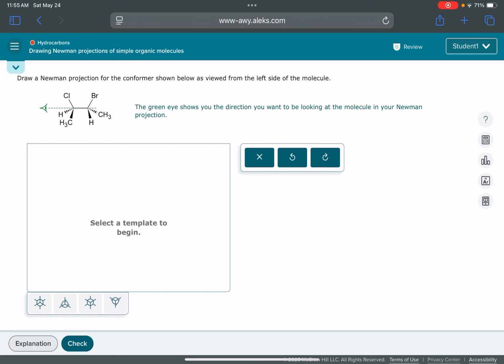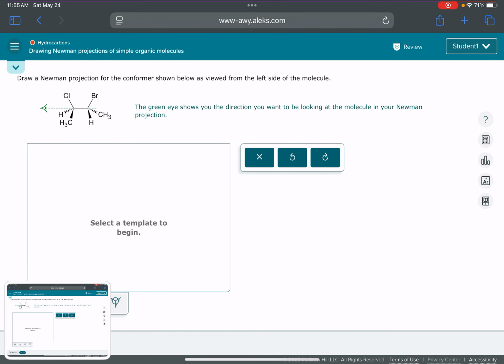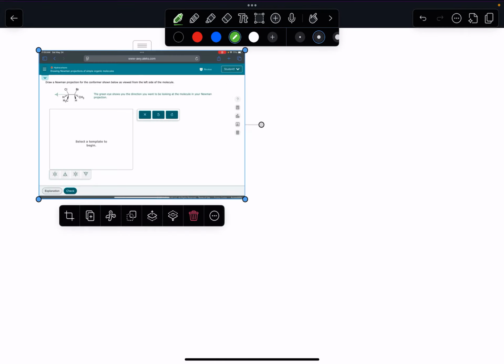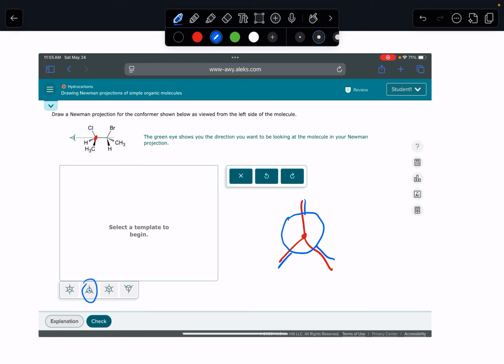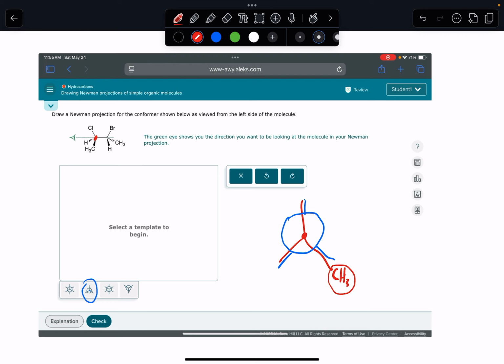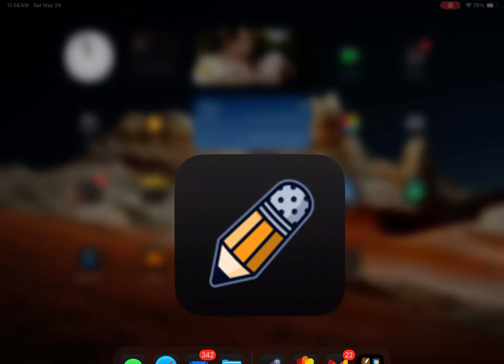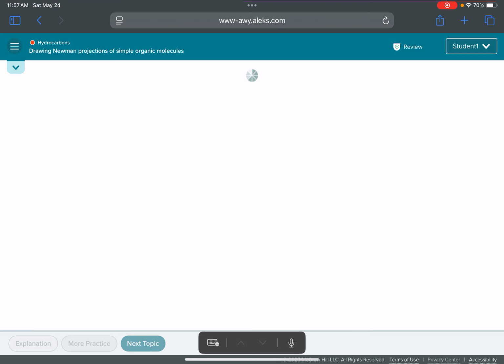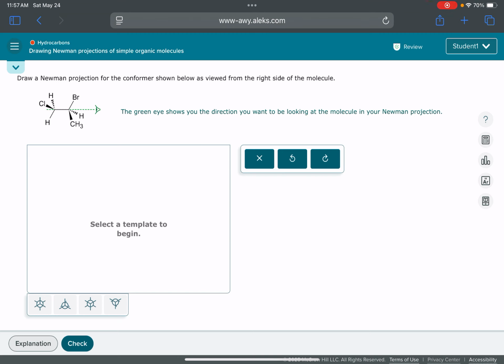ALEKS: Drawing Newman projections of simple organic molecules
Drawing Newman projections of simple organic molecules, ALEKS